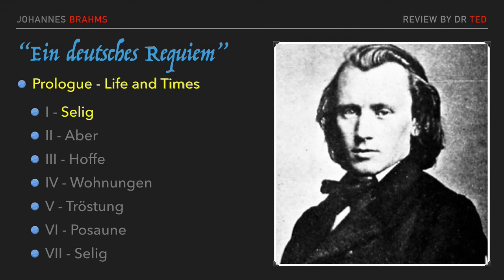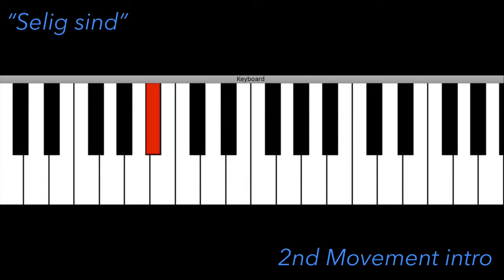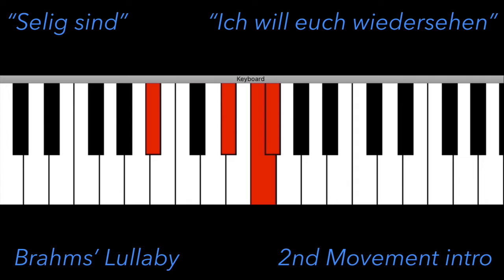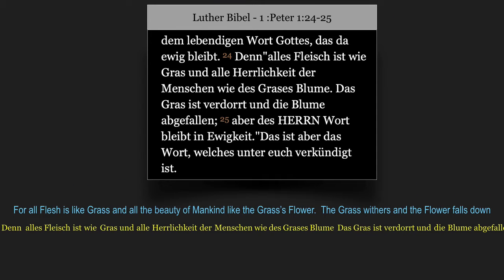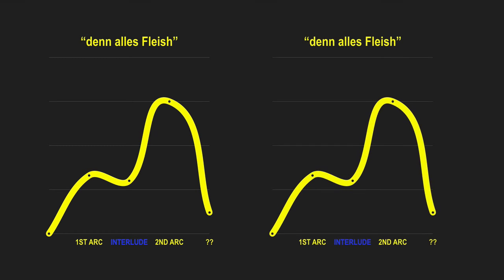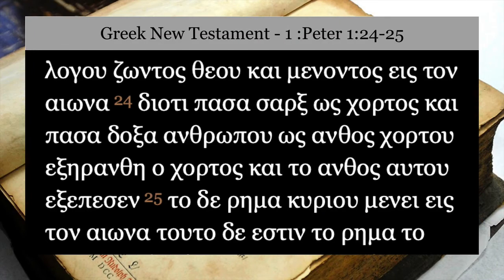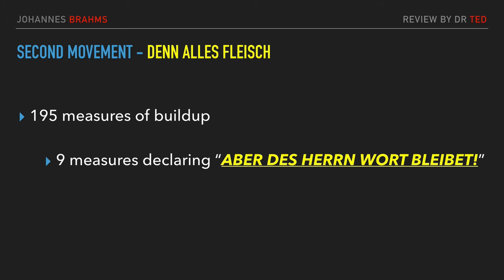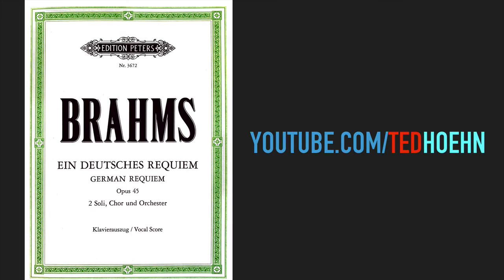Brahms Requiem 2nd Mvmt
An enthusiast’s review of the Brahms German Requiem 2nd movement, “Denn alles Fleish its wie Gras.